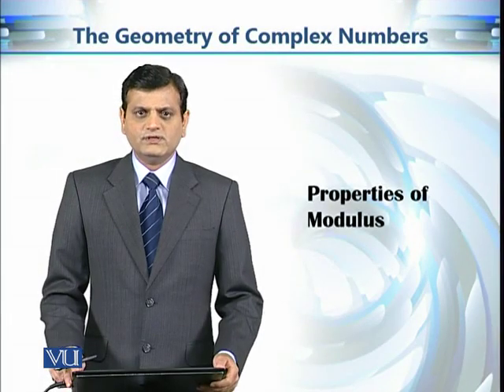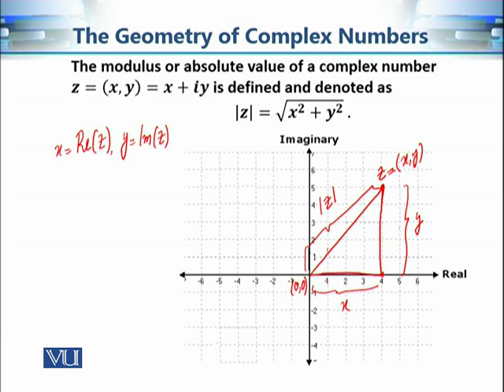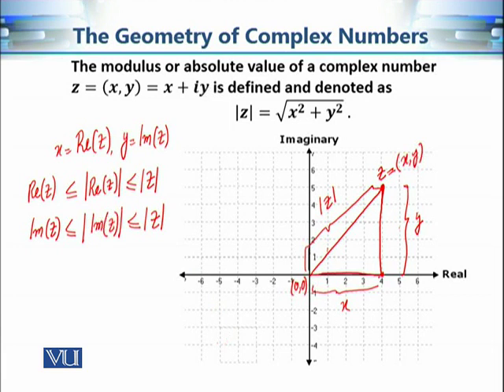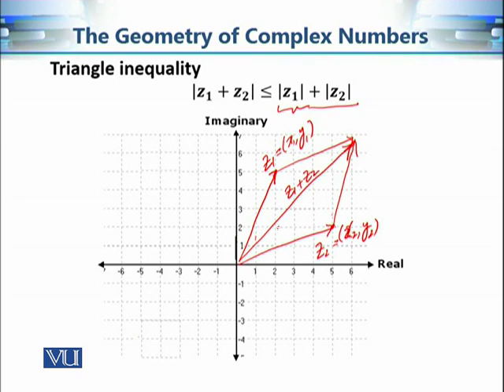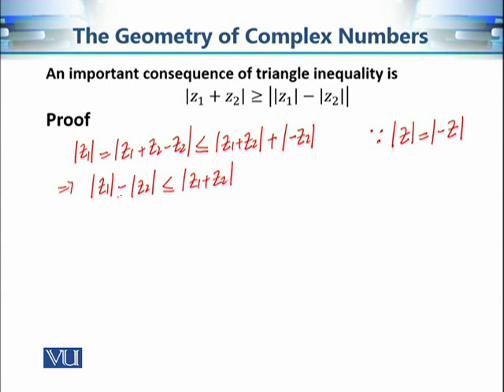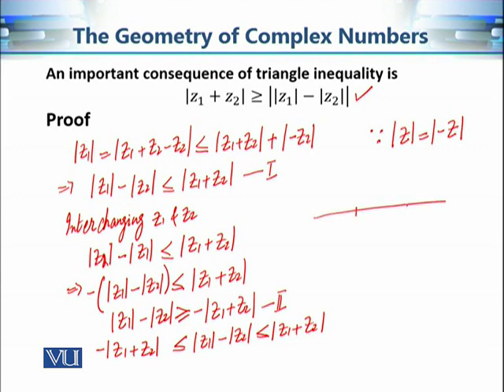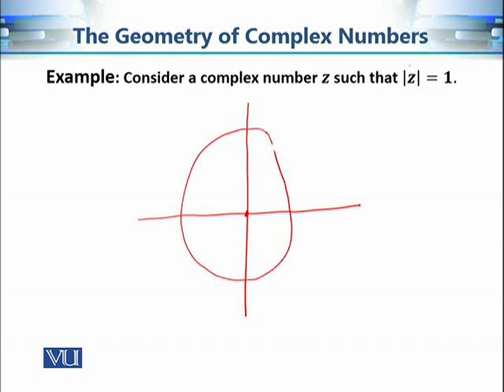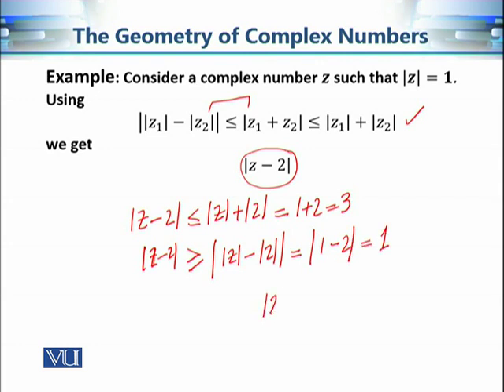VU MTH632 Topic 7 | Nobody.